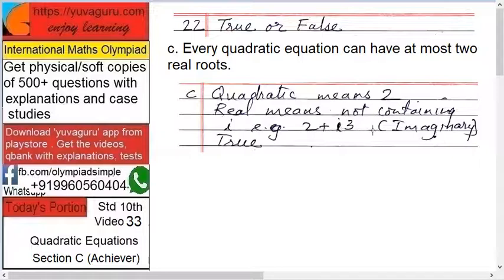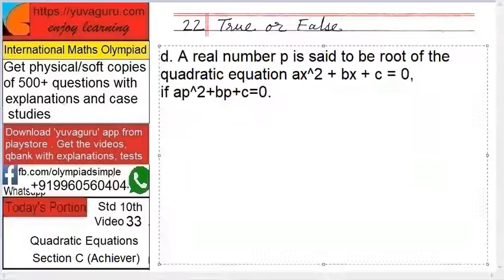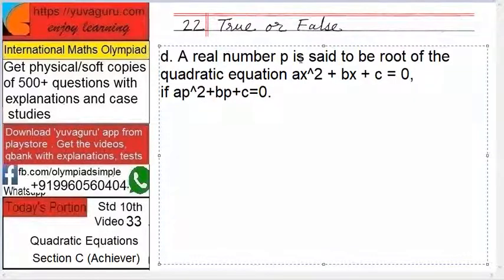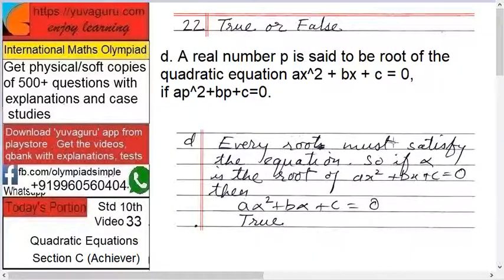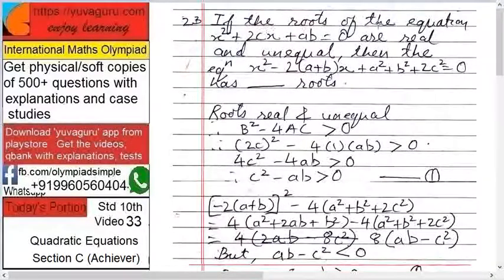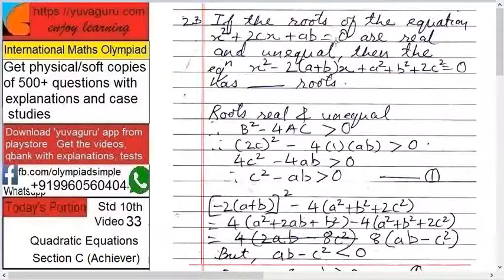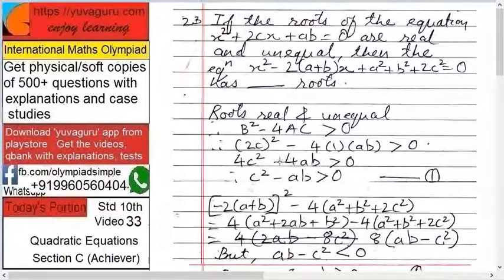33 IMO Int Maths Olympiad Video Std 10 Quadratic Equations freeVideo3 by Vishal Mantri